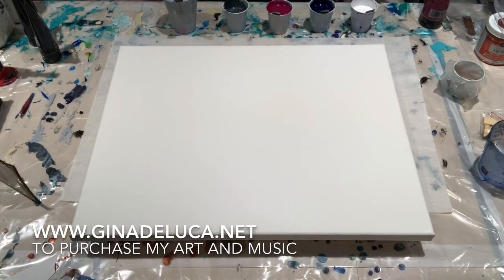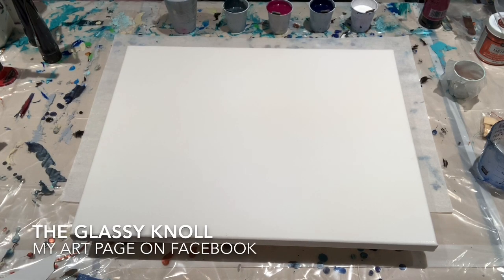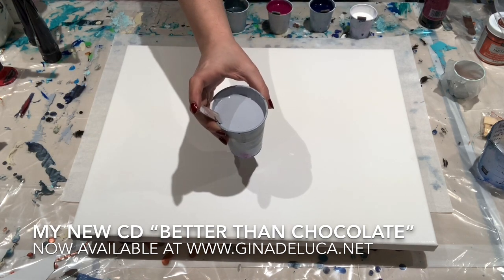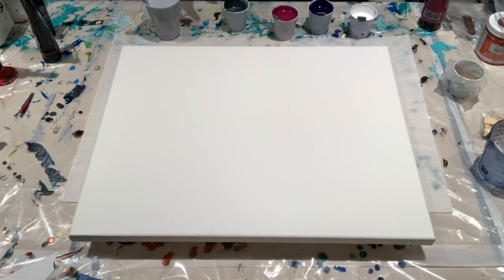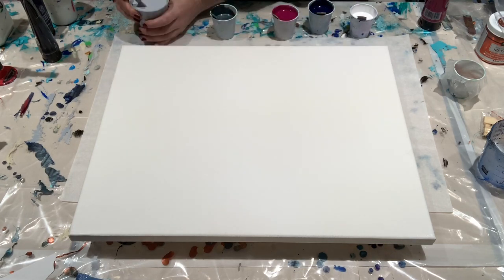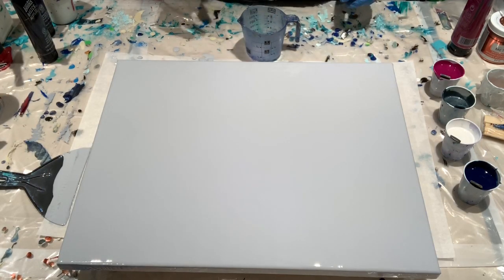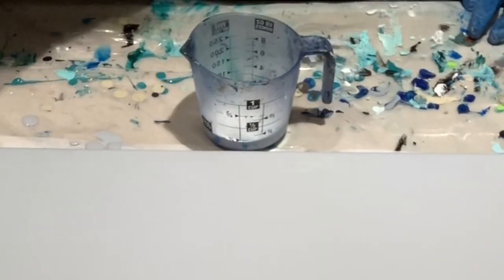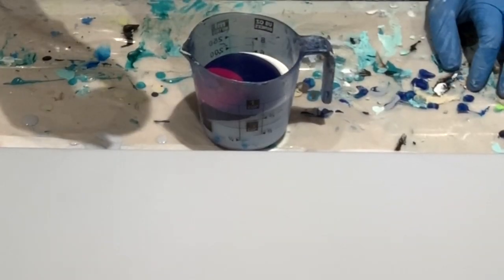(267) Straight Pour - Pewter Cells - No Silicone - Fluid Acrylic Paint Pouring - Flow Art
In this tutorial I am demonstrating a straight pour. I'm using Liquitex Basics Titanium White, Payne's Gray, Prussian Blue, Quinacridone Magenta and DecoArt Metallics in Pewter. Paints are mixed 1Paint:2Floetrol then thinned to proper consistency with my mixture of 90% water/!0% Floetrol.No silicone is necessary to crate these big, sparkly cells.